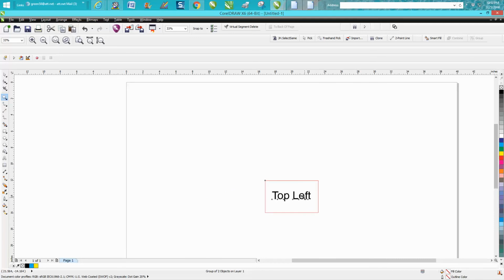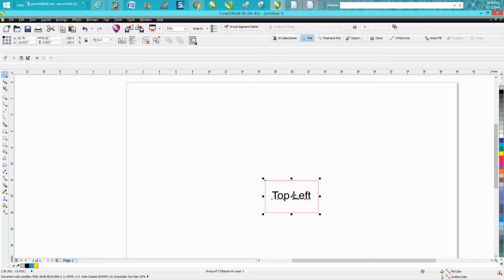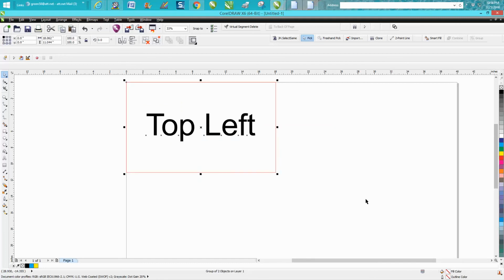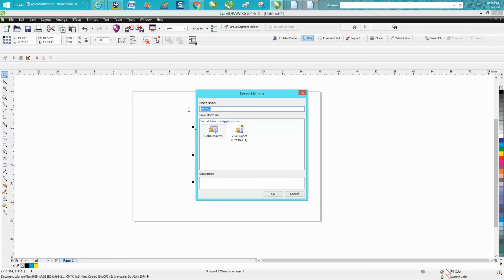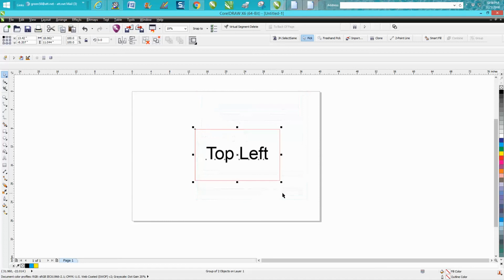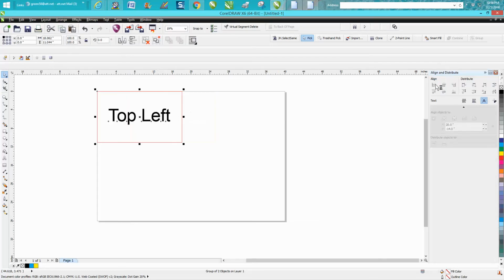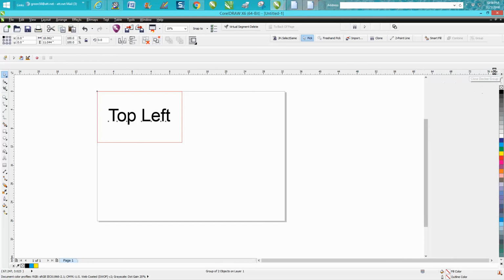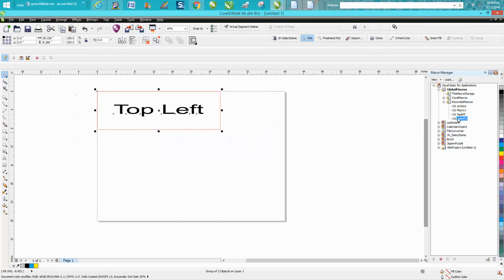Corel Draw Tips & Tricks Macro top left corner